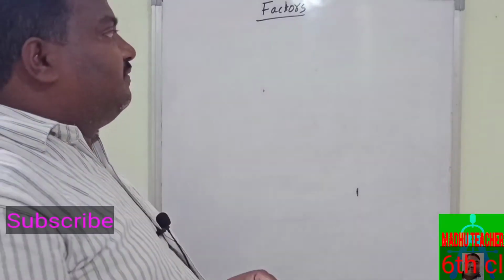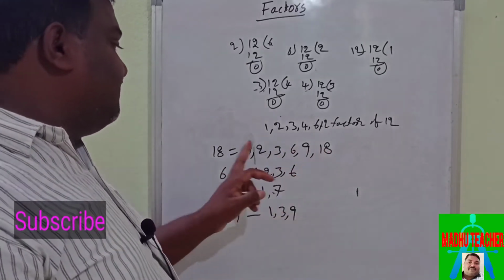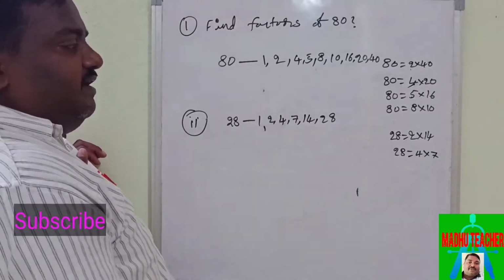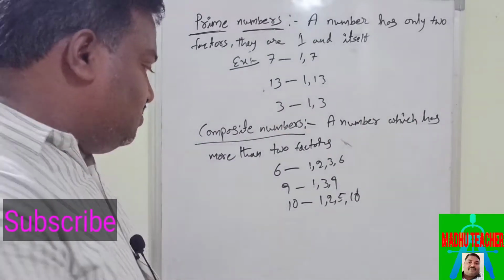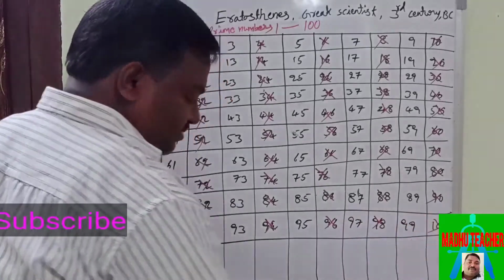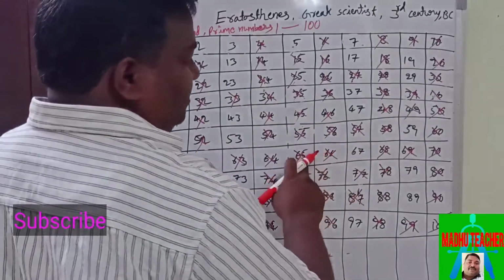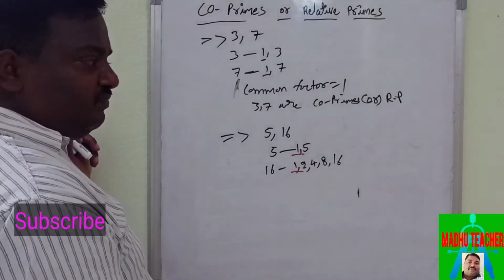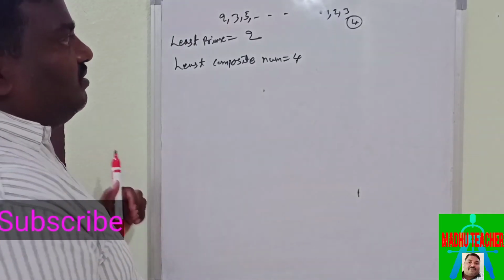Playing with numbers3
In this chapter have to learn,
prime and composite Numbers
Eratosthenes sieve method to find prime numbers